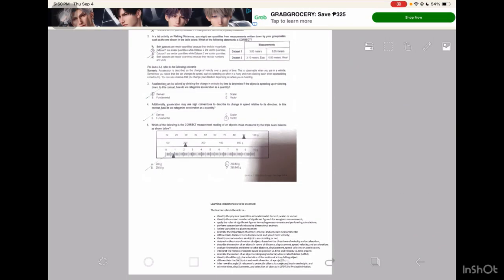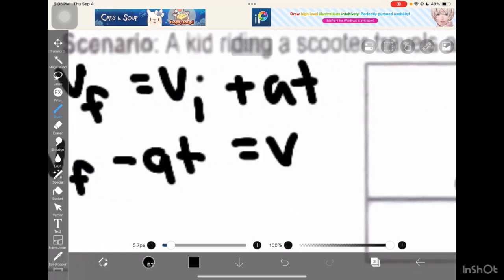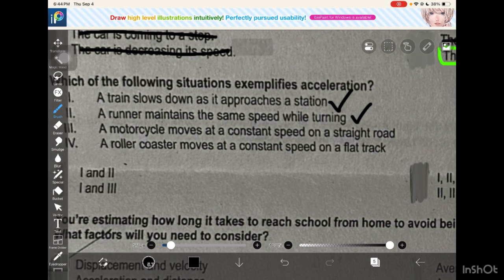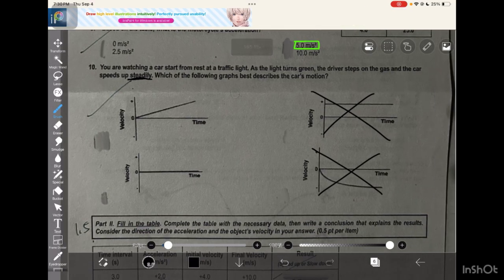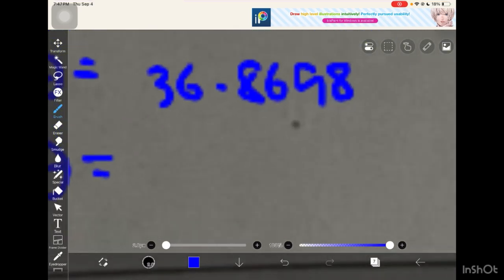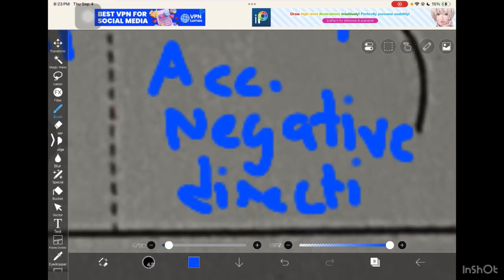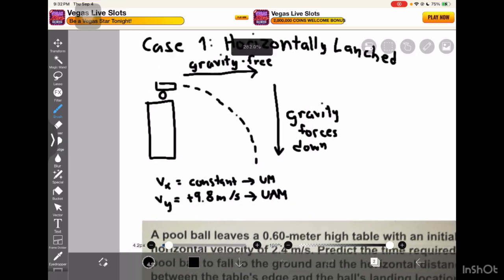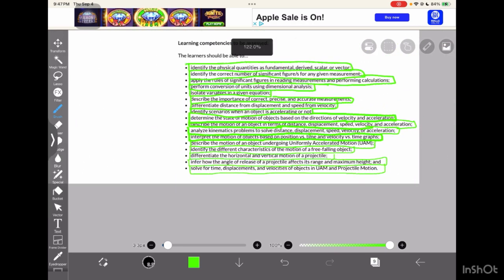[G10 T1] Science ETA Reviewer in 1 hour and 44 minutes!